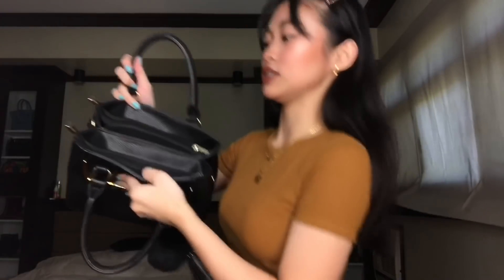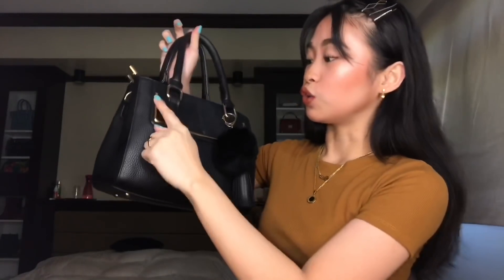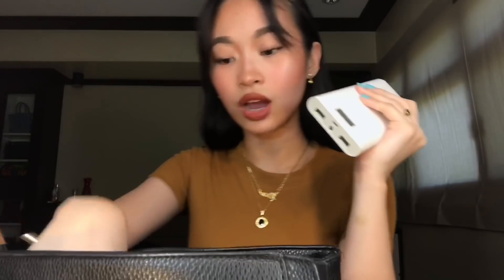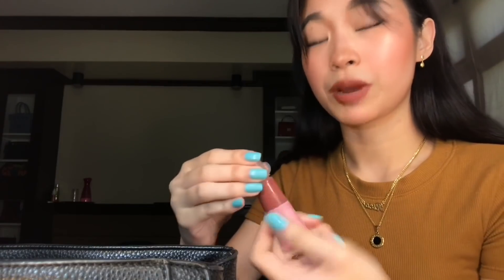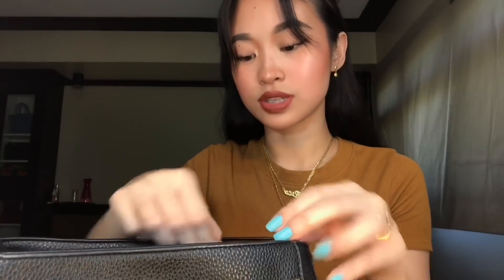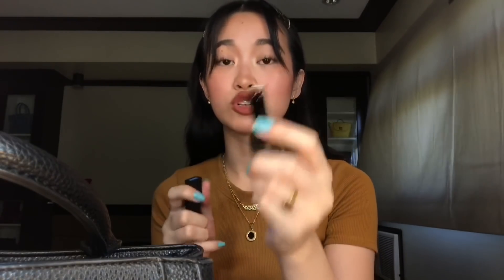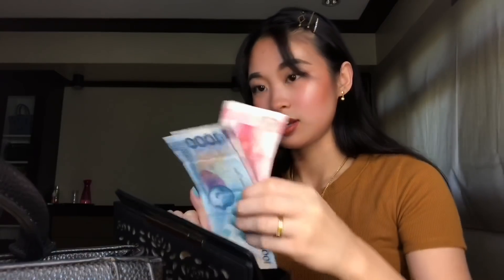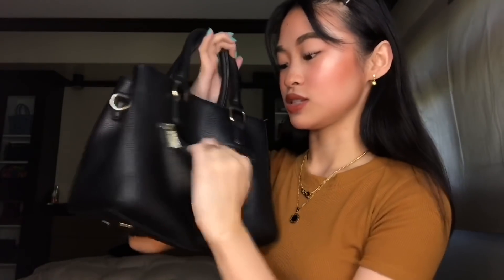WHAT’S IN MY BAG + TRAVEL ESSENTIALS 2019 | Rica Catacutan (Philippines)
Hi there!! In this video, I will be sharing with you what’s in my bag + travel essentials. Hope you enjoy it as much as I enjoy filming this video.